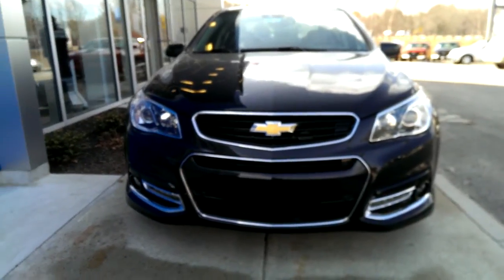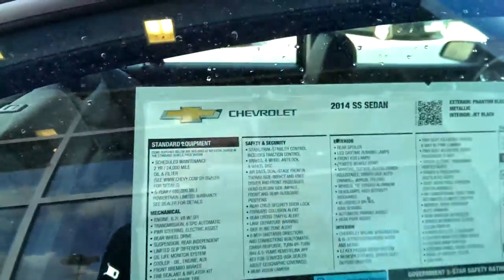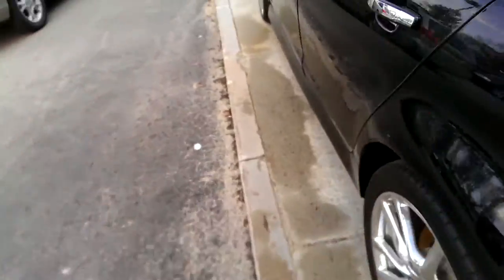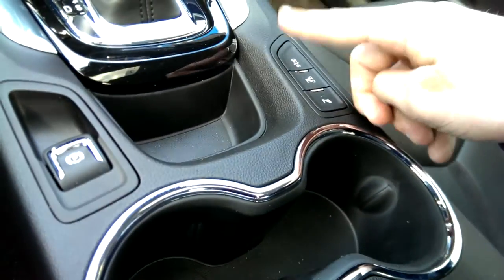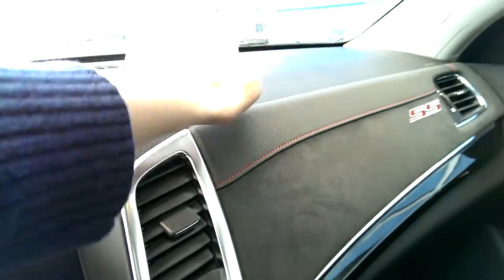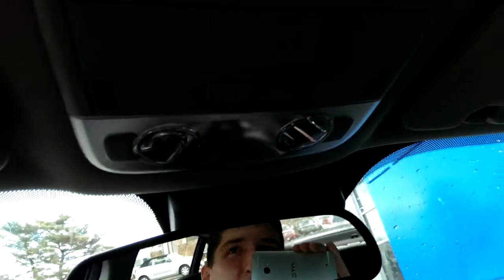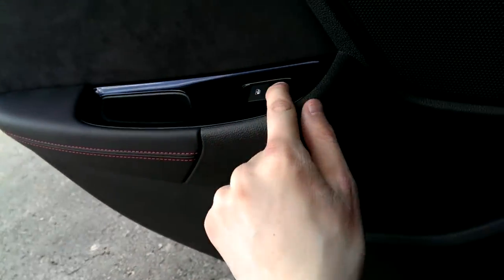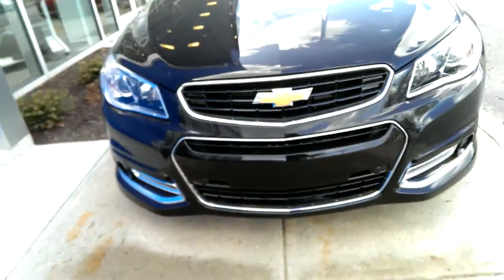2014 Chevrolet SS Walkaround & Full Tour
2014 Chevrolet SS Walkaround & Full Tour

I love these but the price needs to be dropped to about $35,000 and a manual needs to be offered